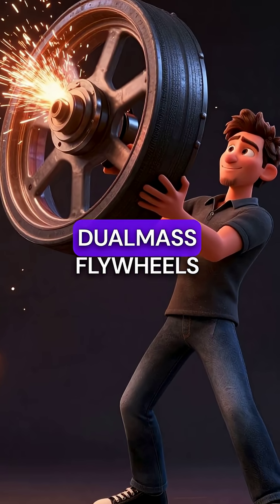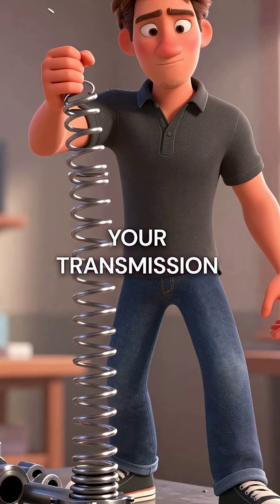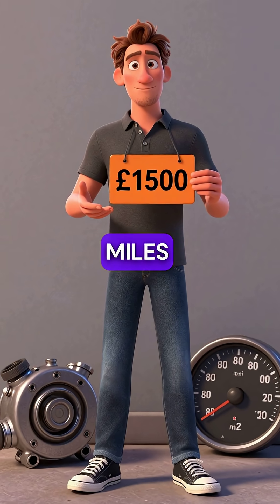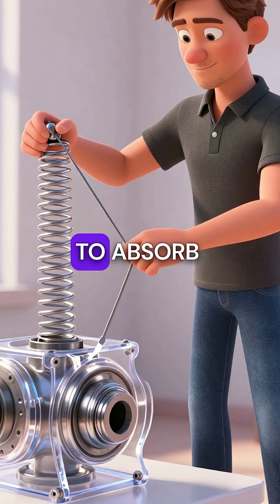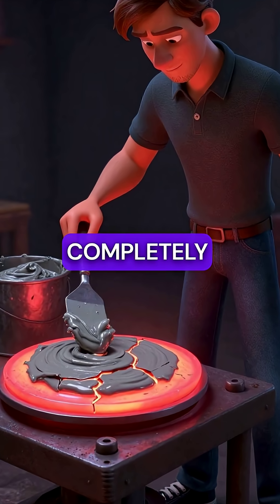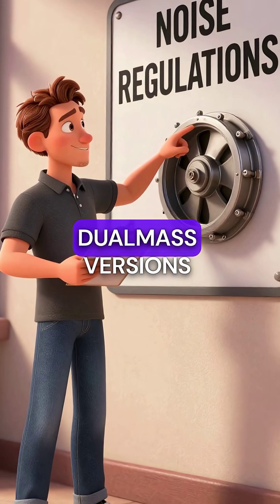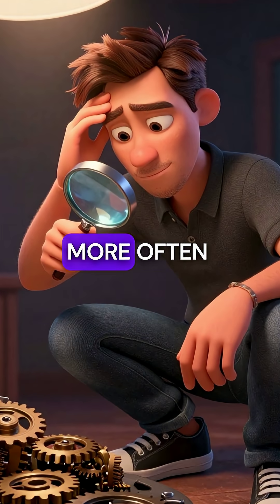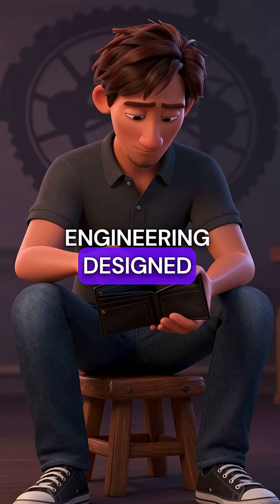5 Things You Didn't Know About Dual Mass Flywheels (They're Engineering Scams!)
dual mass flywheels are expensive scams 💸